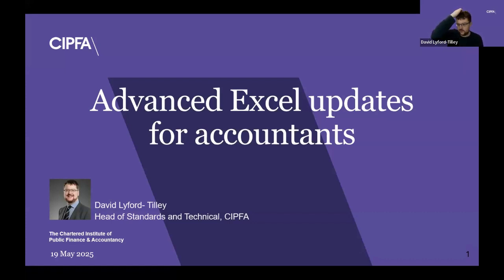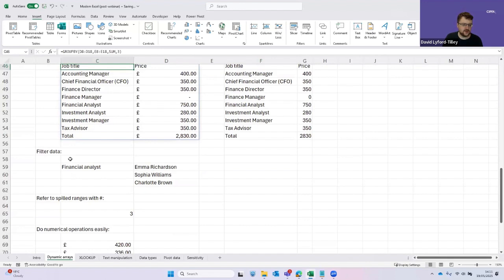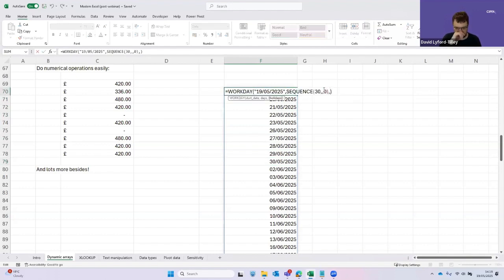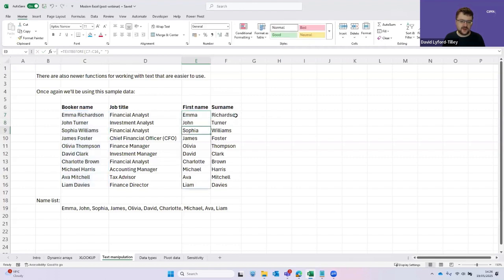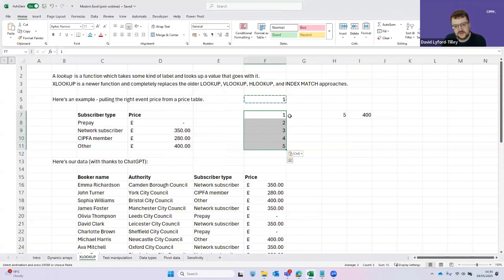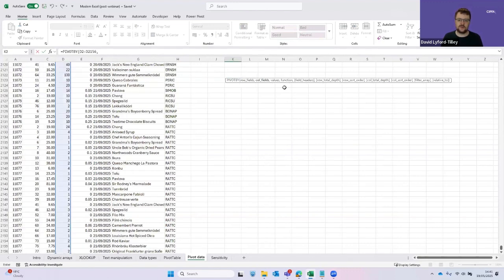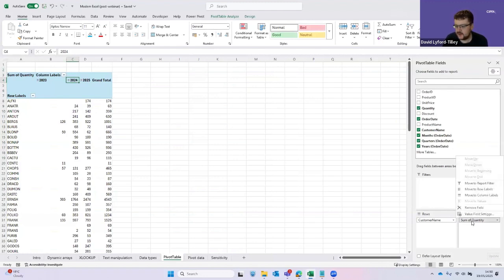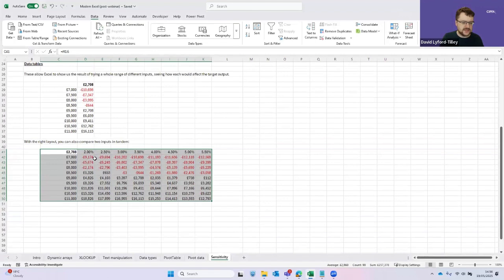Advanced Excel updates for accountants